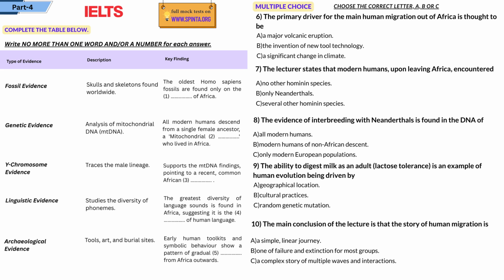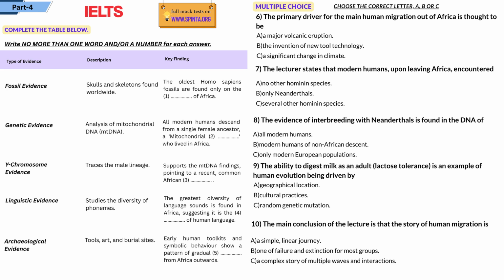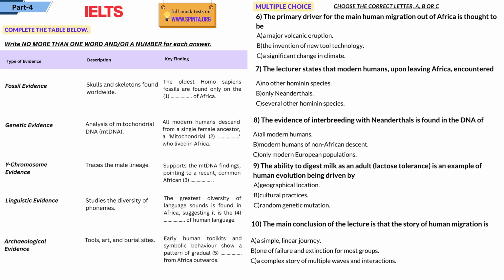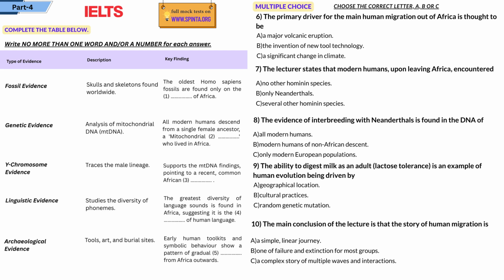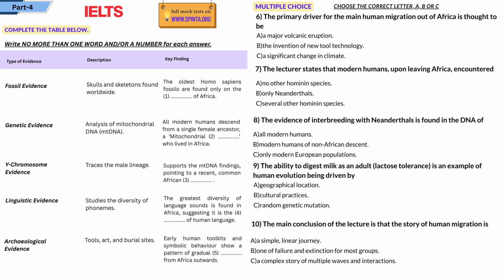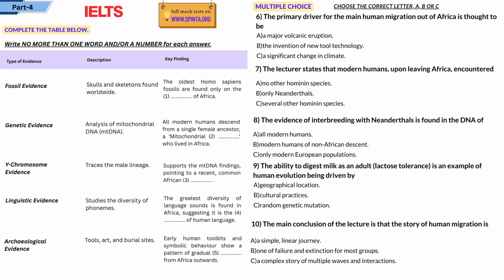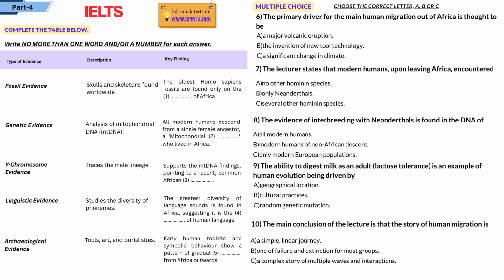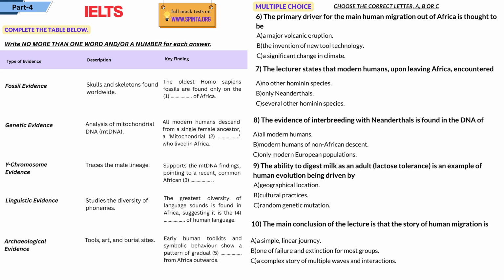IELTS Listening Practice: Part 4 Full Mini Test (Cambridge Standard + Answers)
IELTS Listening Practice—Mini Test Part 4 (CANCEL-BREAK) | Cambridge Standard

🎧 FREE IELTS Listening Part 4 Mini Test 2025 | Real Exam Simulation
✅ From SPINTA — Your IELTS Success Partner

This is your chance to tackle the hardest section of the IELTS Listening test—Part 4—modeled exactly on Cambridge exams. In this video:

• Full Part 4 mini test audio (one lecture, no pauses)
• 20-second preview time to read questions
• Real exam format: note-completion & multiple-choice
• Answer key & explanations at the end

⏱️ Practice under timed, exam-style conditions. Listening to an academic lecture—just like the real IELTS test [oai_citation:0‡IELTS buddy]

💡 **Why Practice Part 4 with SPINTA?**

✔ AI-powered performance insights
✔ Focused vocabulary & signpost strategies
✔ Hundreds of authentic practice tests
✔ Full Cambridge Standard simulations

📌 **Tips for IELTS Listening Part 4**

1. Use the preview time to underline keywords (signposting words especially) [oai_citation:1‡ieltsliz.com] [oai_citation:2‡Preply] [oai_citation:3‡IDP IELTS]
2. Listen for paraphrases, not exact wording [oai_citation:4‡IDP IELTS]
3. Predict answer types (noun, date, etc.) before audio starts [oai_citation:5‡IDP IELTS]
4. Focus on note-completion and MCQs—these are the most common question types [oai_citation:6‡My IELTS Classroom Blog]

🎯 Aim high, improve your band score—let’s ace Part 4 together!